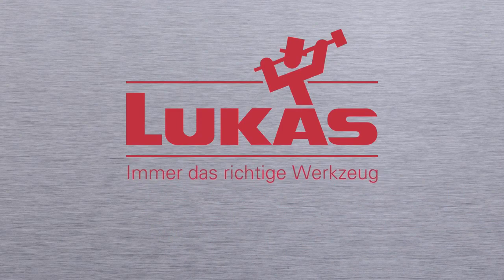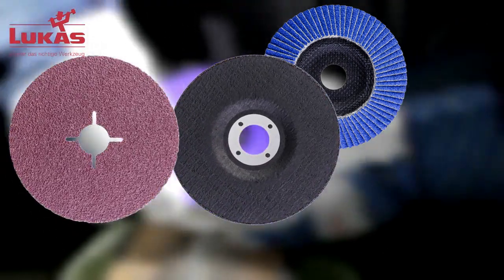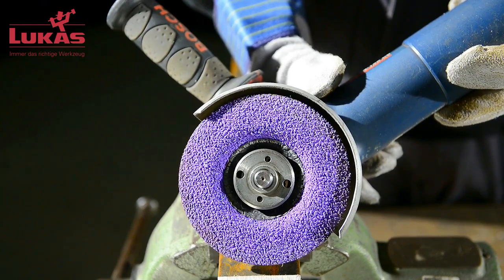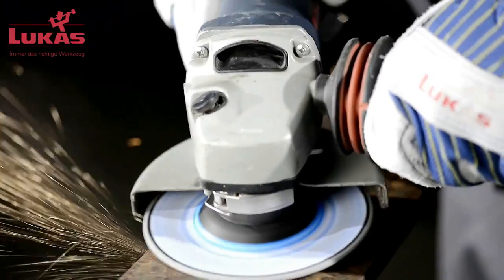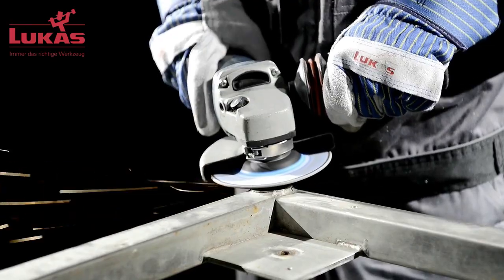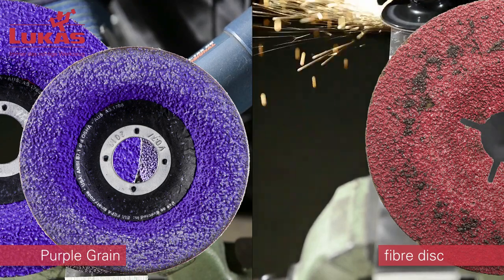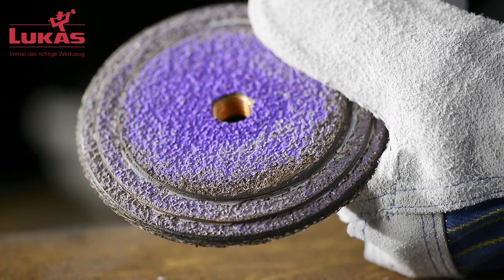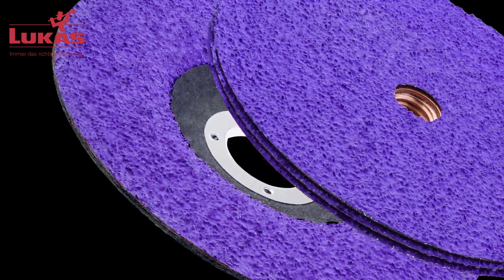LUKAS-ERZETT: Purple Grain GB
Purple Grain Single and Purple Grain Multi